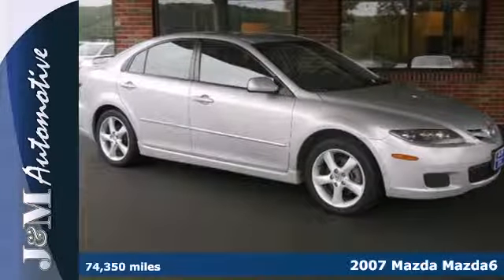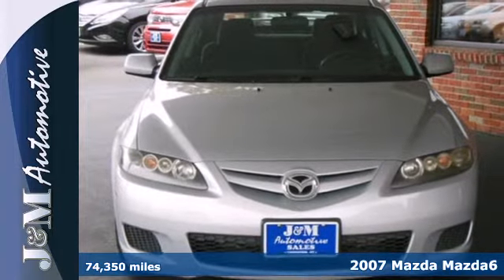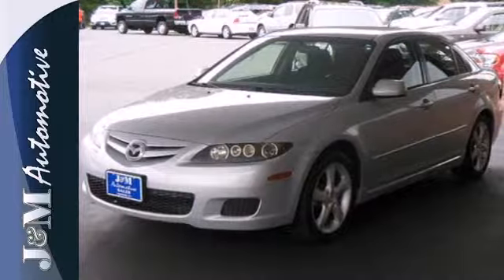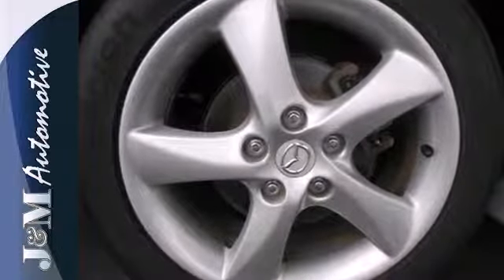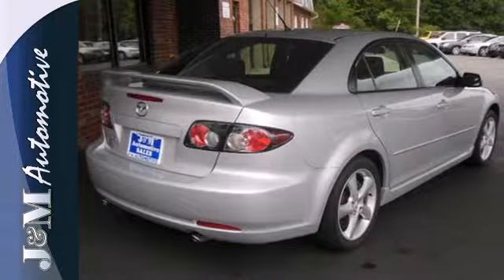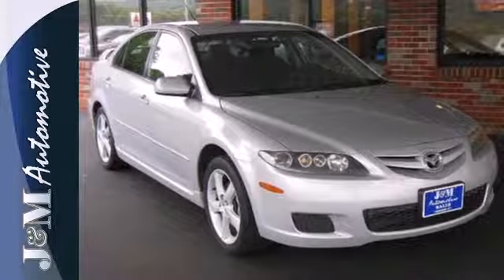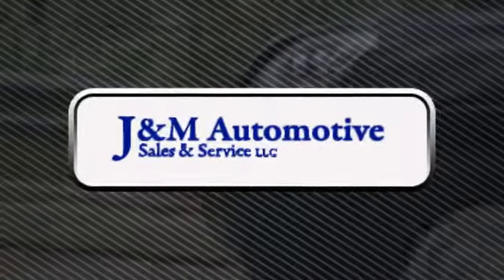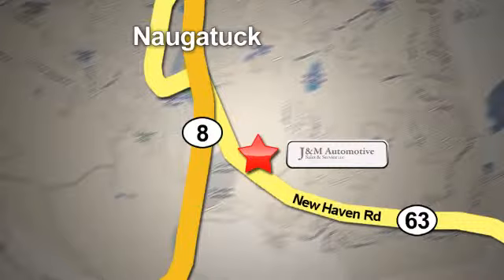2007 Mazda Mazda6 Naugatuck CT Hartford, CT #078020 - SOLD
Year: 2007
Make: Mazda
Model: Mazda6
Trim: 5d Hatchback i Sport Value
Engine: -1 Cylinders
Color: Silver
Mileage: 74350
Stock #: 078020

Address:
820 New Haven Rd.